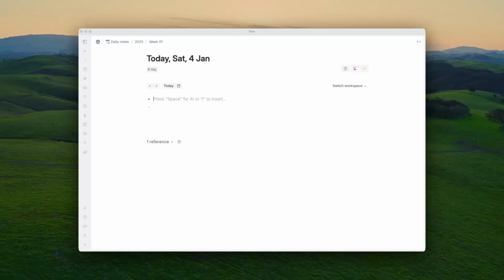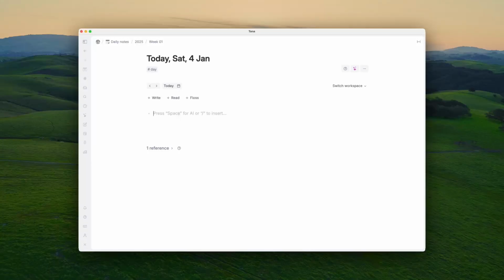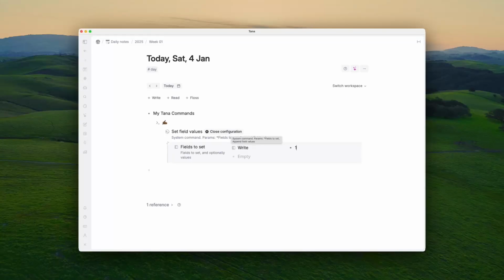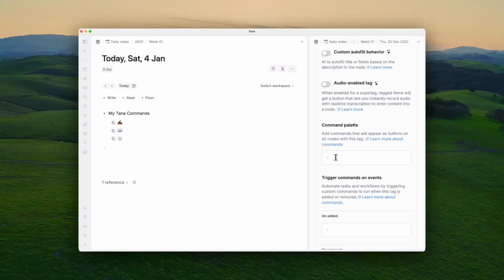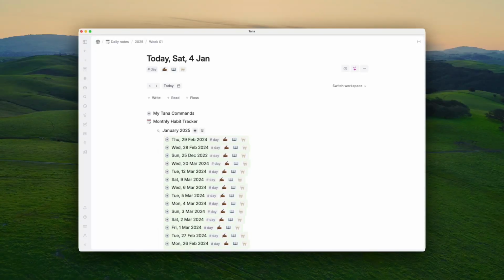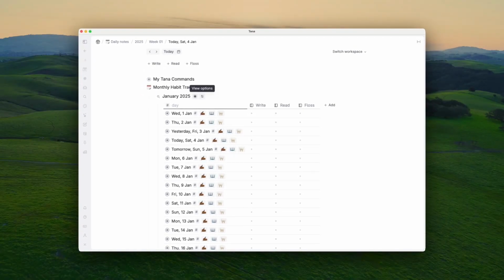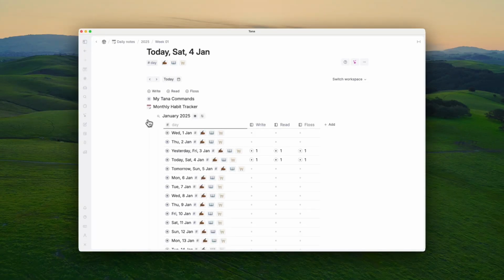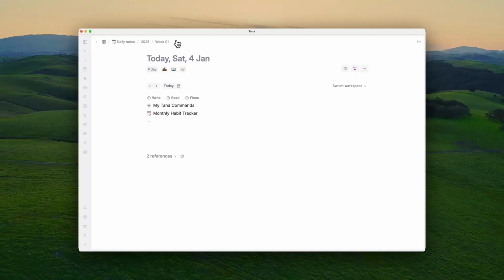How to Create a Habit Tracker in Tana (For Beginners)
There are a few ways to track your habits in Tana. This tutorial outlines one of those ways which utilizes command buttons on the daily node.